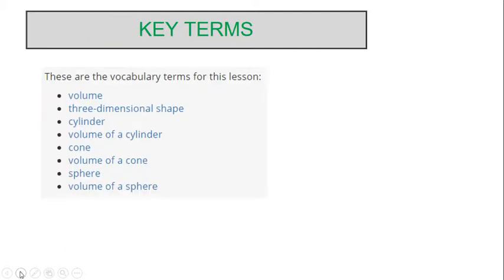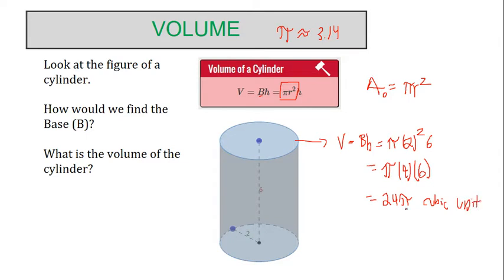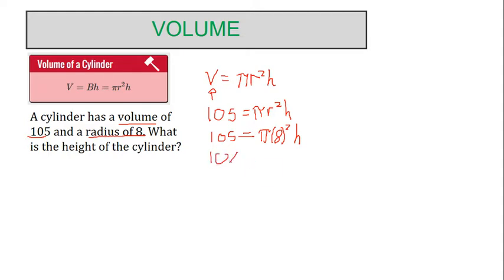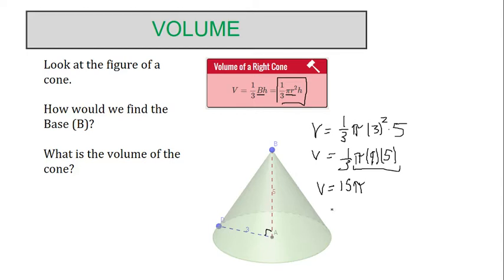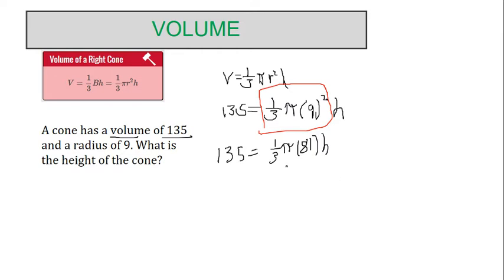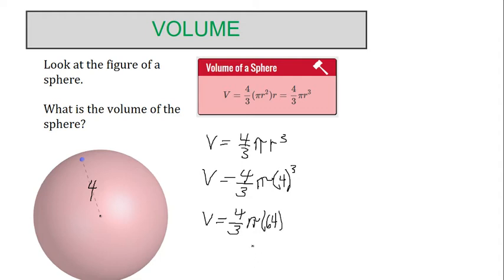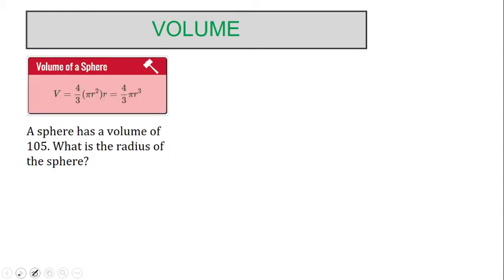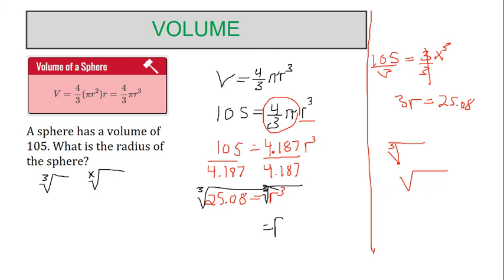Math 8B Asynchronous Session 4